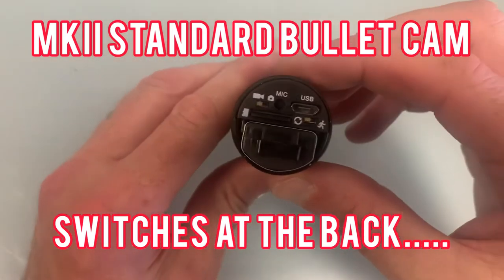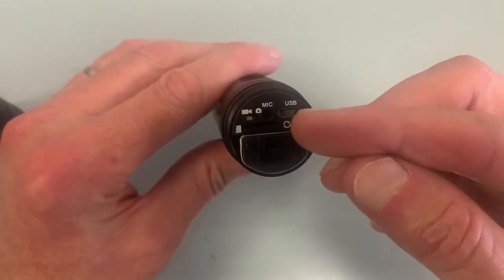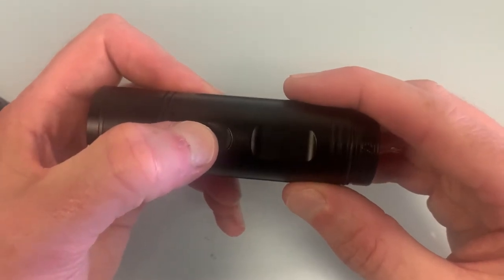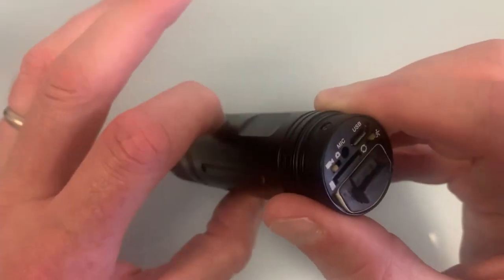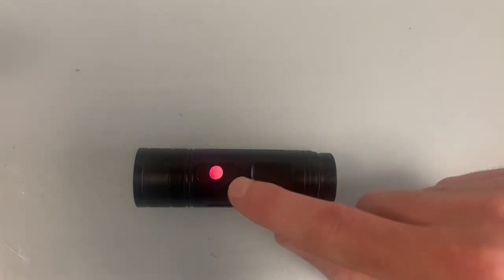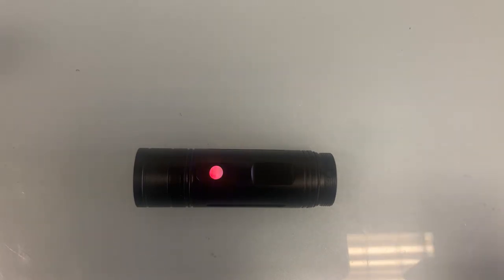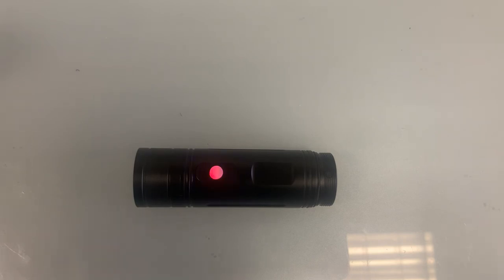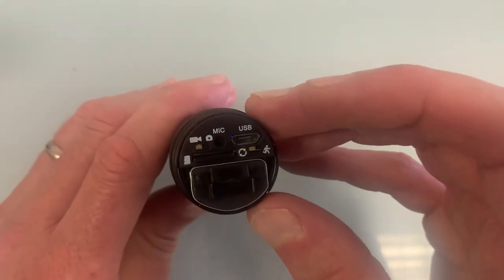MKII Bullet Cam - Switches at the rear